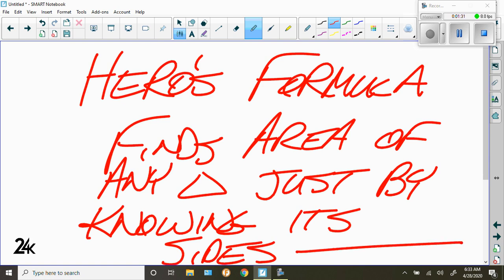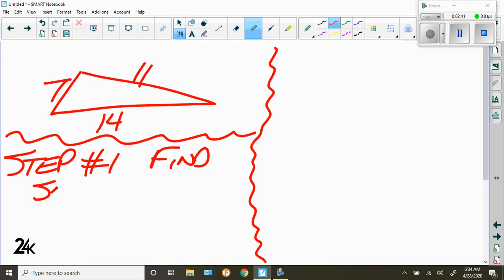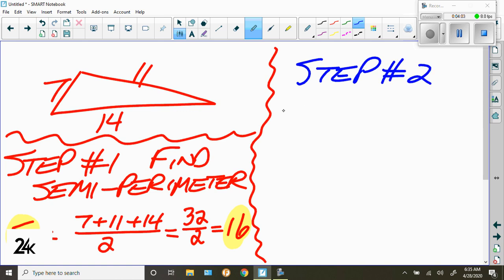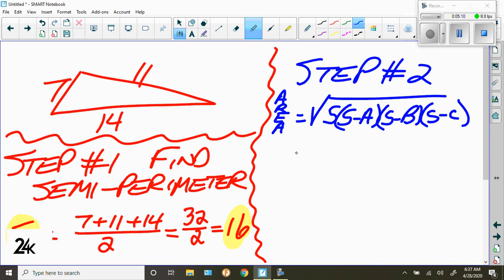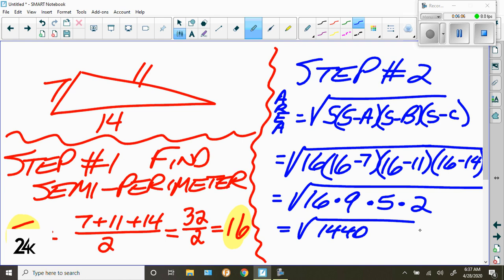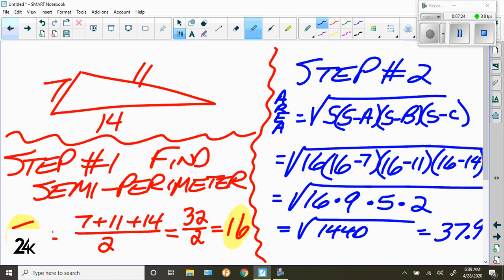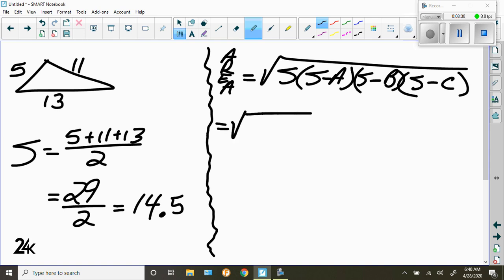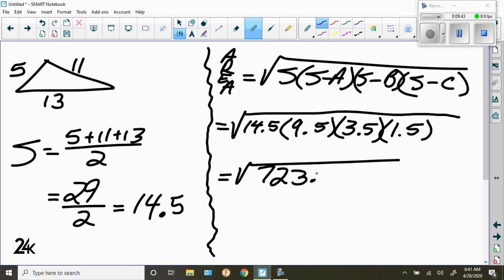April28 Video H part 1